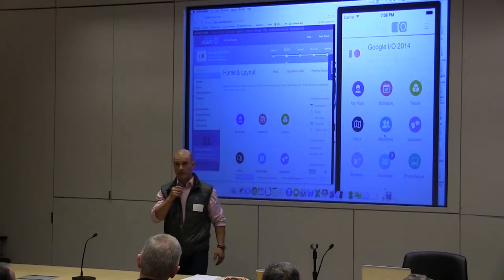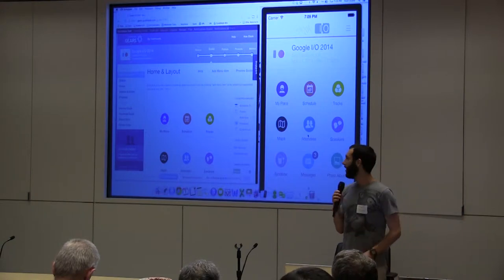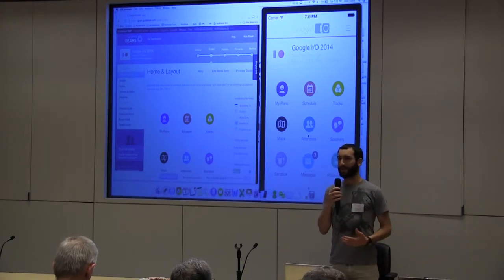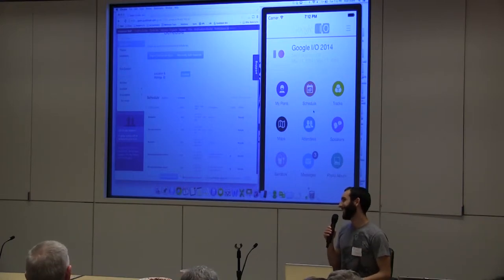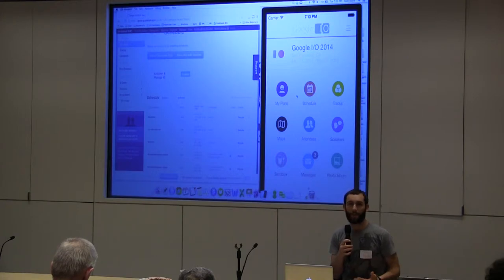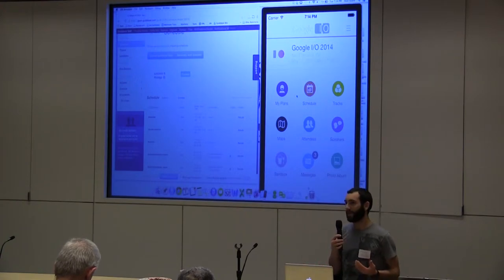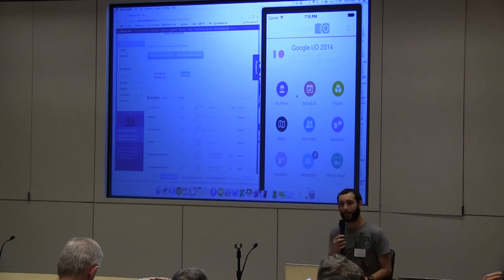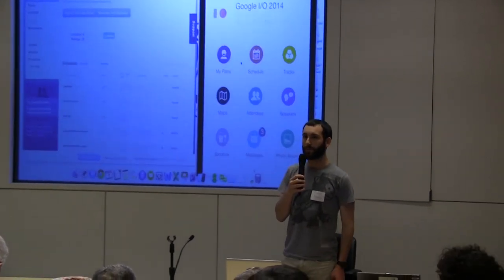Guidebook - Alan Blank Demo at SVNewTech